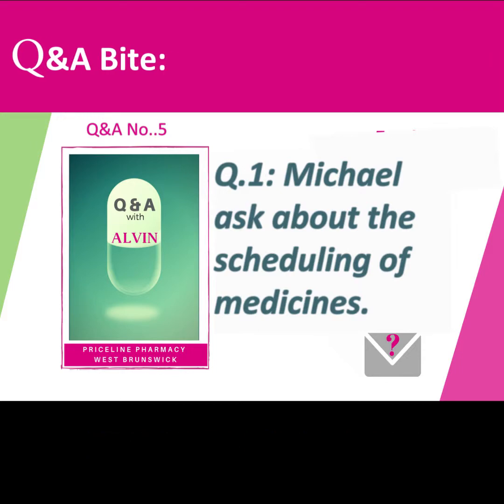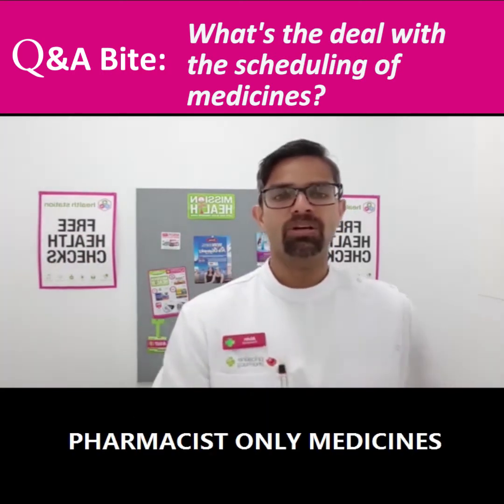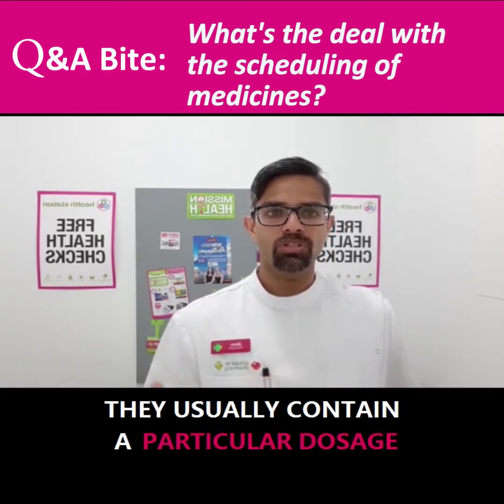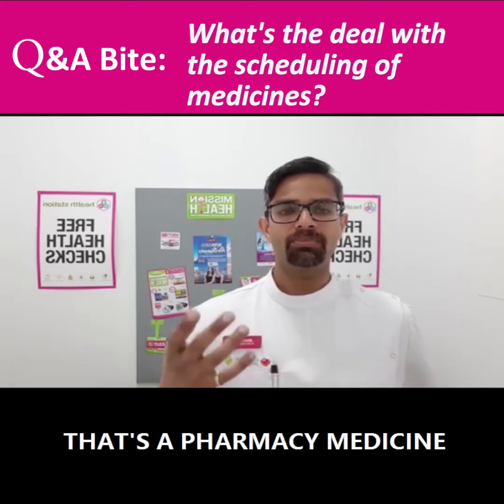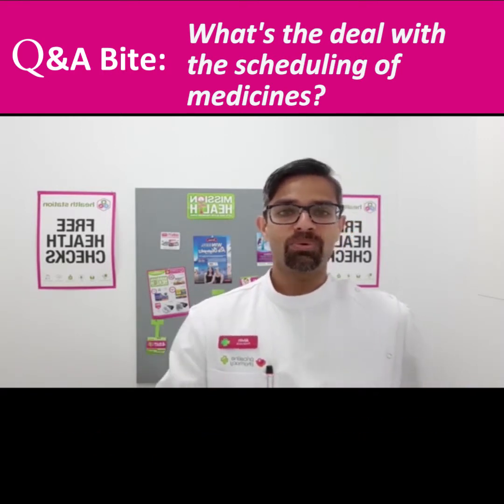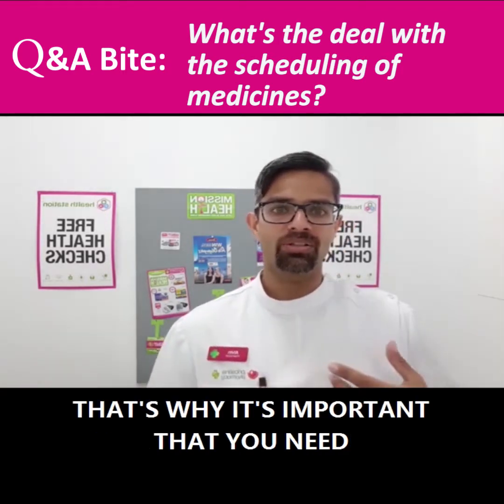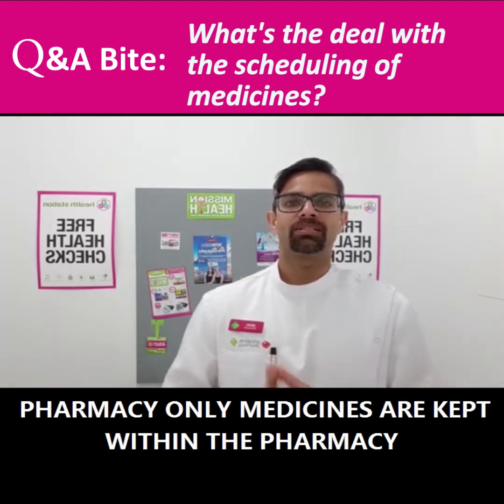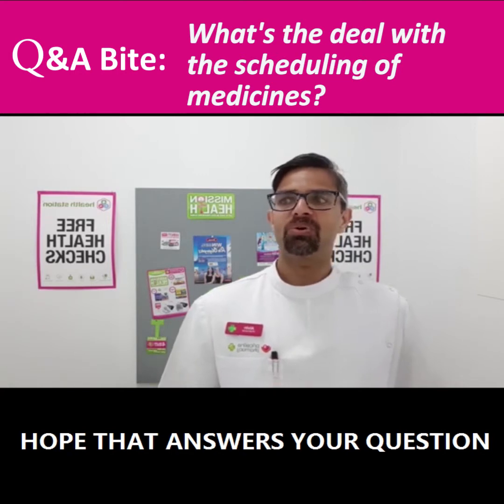What's the deal with the scheduling of medicines?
"PHARMACIST ONLY MEDICINES kept behind the counter are medicines that are  usually more potent medications, or that can have a detrimental effect, like some side effects or interactions with other medications. That's why it's important that you need to interact with a pharmacist to ensure suitability for you.

This explains a little bit of the schedule and different types of medicines, why some pharmacist only medications are kept behind the counter, pharmacy only medicines are kept within the pharmacy."